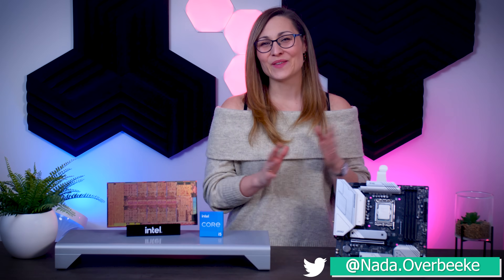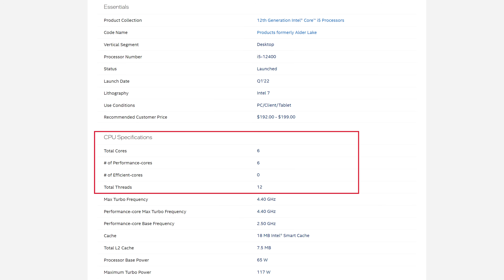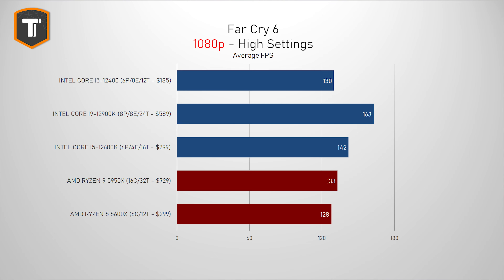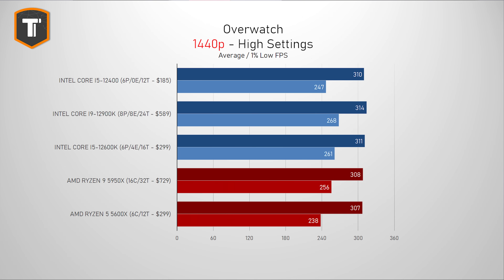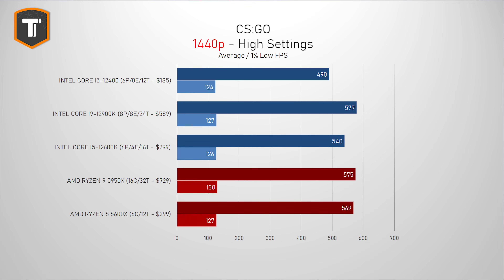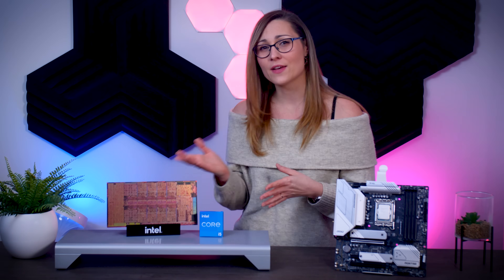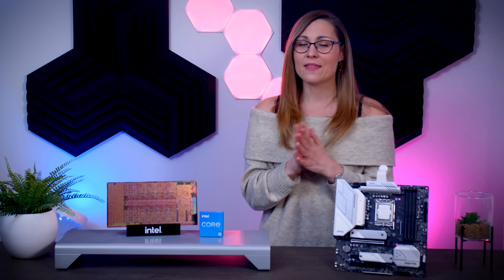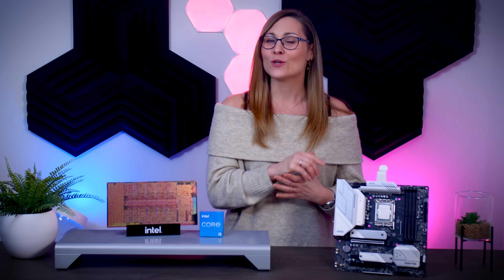Best Budget CPU for Gamers? - Intel i5-12400 Review (Esports & AAA Games Tested)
The Intel Core i5-12400 takes on the i5-12600K and the AMD Ryzen 5 5600X in Games.

Intel Core i5-12400
Intel Core i5-12600K

Test rigs:
Intel:
CPU: Intel Core i5-12400, i5-12600K & i9-12900K
Motherboard - ASUS ROG Maximus Z690 HERO
Memory - Kingston Fury Beast DDR5-5200
Cooling - ASUS ROG Ryujin II 360
GPU - MSI GeForce RTX 3090 SUPRIM X

AMD:
CPU - AMD Ryzen 5 5600X / AMD Ryzen 9 5950X
Motherboard - ASUS ROG Crosshair VIII Dark Hero
Memory - Corsair Vengeance RGB DDR4-3600

- If you have any questions, never hesitate to ask!
- If you're curious why I choose Windows 11 for AMD as well, check out a video i posted a while ago

Timestamps:
0:00 - Introduction
1:02 - Intel's Questionable Product Naming
2:08 - Multi-Threaded Workloads
2:58 - Power Consumption
3:06 - Single Core Performance & Boost Speeds
3:37 - Gaming Performance
3:53 - Far Cry 6 1080p & 1440p
4:20 - Shadow of the Tomb Raider 1080p & 1440p
4:54 - Cyberpunk 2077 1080p & 1440p
5:24 - Esports! COD Warzone (Caldera) 1080p & 1440
5:58 - Overwatch 1080p & 1440p
6:19 - Rainbow Six Siege 1080p & 1440p
6:51 - Apex Legends 1080p & 1440p
7:23 - Valorant 1080p & 1440p
7:51 - CS:GO 1080p & 1440p
8:32 - Motherboard Choice - B660 is the way to go
11:02 - DDR5 or DDR4?
11:59 - Talking about the new Intel Boxed Cooler
12:26 - Buying Advice - Intel Core i5-12400 or Ryzen 5 5600X?
13:09 - Buying Advice - Intel Core i5-12400 or Intel Core i5-12600K?
14:14 - Outro